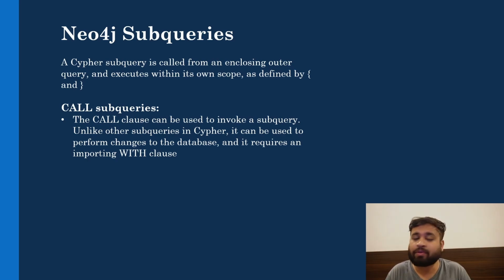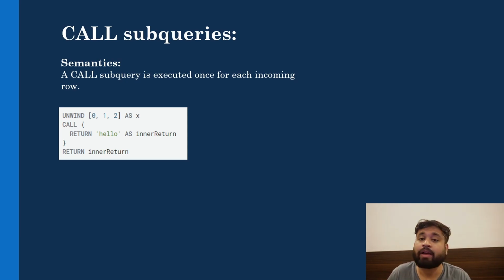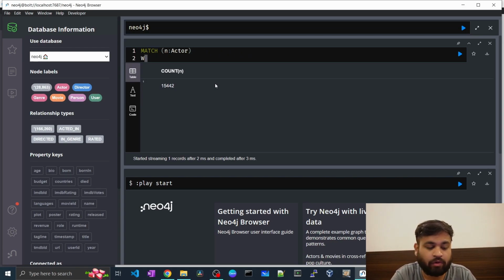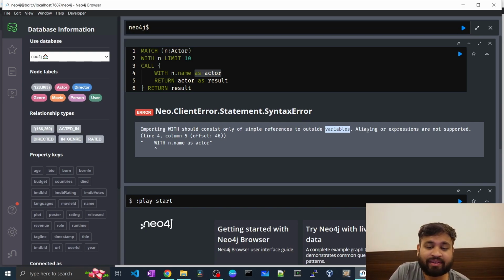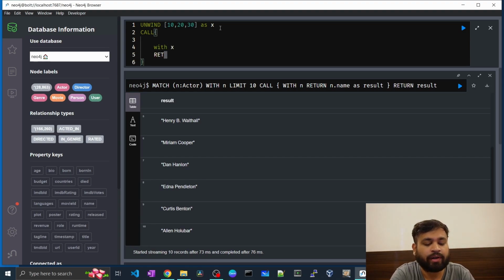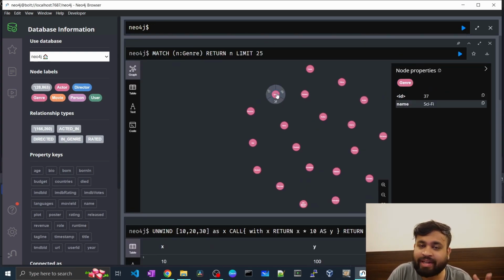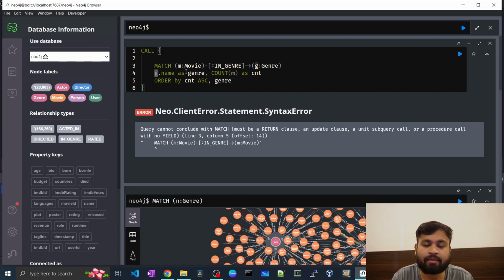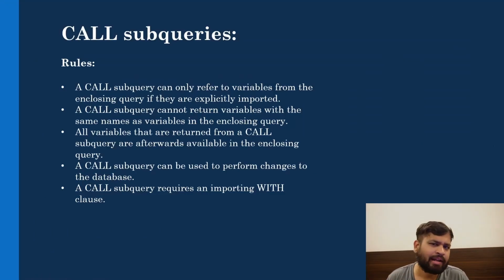Neo4j Cypher Subqueries | Neo4j Tutorial | Lecture 7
Welcome to the 7th video in our Neo4j tutorial series! In this comprehensive tutorial, we'll delve into Neo4j Cypher Subqueries, a powerful feature that allows for more complex and efficient graph data queries. Whether you're new to Cypher or looking to deepen your understanding, this video will equip you with the skills to leverage subqueries effectively in your graph database projects.

In this video, we'll cover:

An introduction to Cypher Subqueries and their purpose in Neo4j.
The syntax and structure of subqueries in Cypher.
Examples of using subqueries to simplify complex queries.
How to use subqueries to improve query performance.
Practical applications of subqueries in real-world scenarios.
Best practices for writing and optimizing subqueries.

Cypher Subqueries are essential for creating modular, reusable, and efficient queries in Neo4j. By understanding how to use them, you'll be able to tackle more sophisticated data analysis tasks with ease.

Join us on this journey through Neo4j Cypher Clauses, and by the end of this video, you'll have a solid understanding of how to use them to query and manipulate your graph data effectively.

🚀 Let's dive into the world of Neo4j Cypher Clauses together!

Prerequisites:

1. Basic knowledge of databases and data modeling.
2. Familiarity with a programming language (Java, Python, JavaScript).
3. Basic understanding of SQL (beneficial but not mandatory).
4. Access to a computer with Neo4j installed.

Audience:

1. Beginner to intermediate developers.
2. Database administrators.
3. Data scientists and analysts.
4. Software engineers integrating Neo4j into applications.
5. Students and researchers exploring graph theory.

Channel Description-